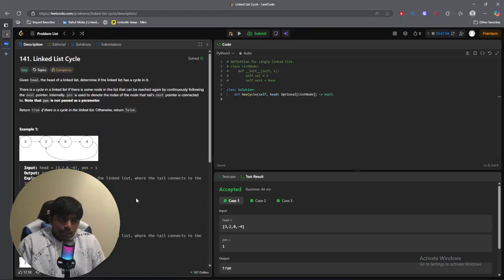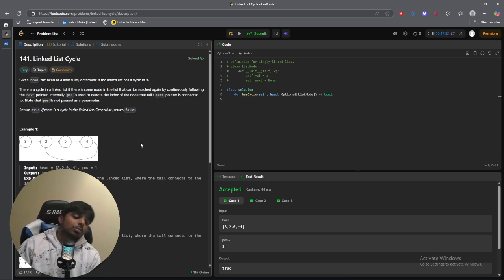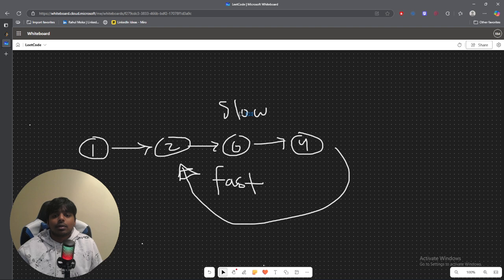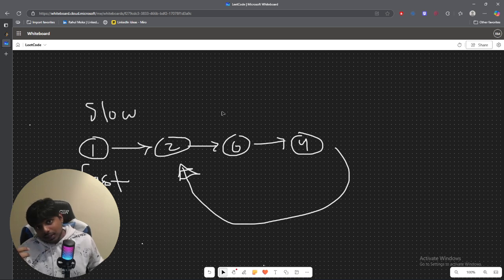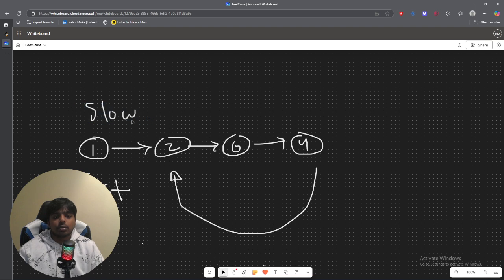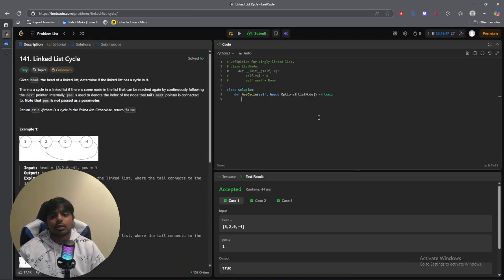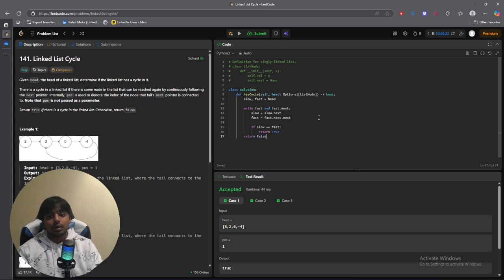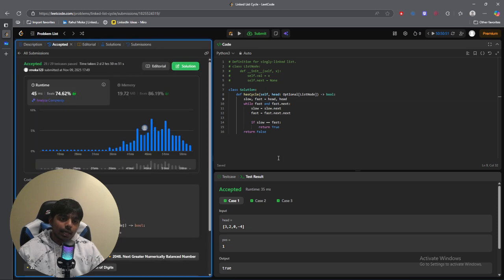LeetCode 141 Linked List Cycle